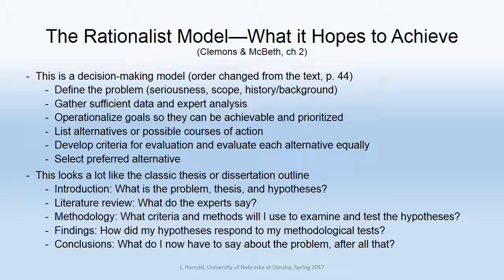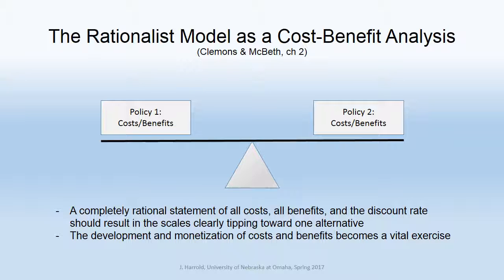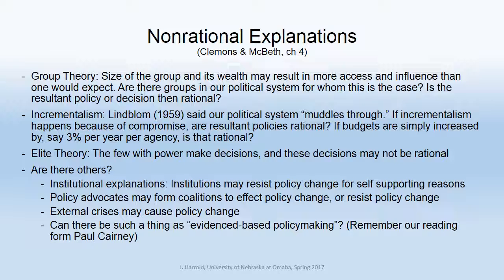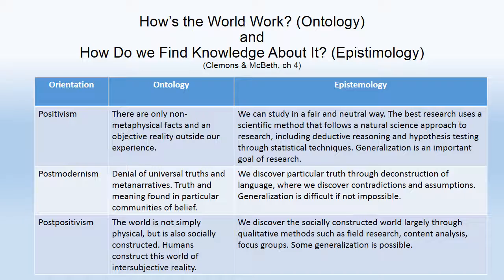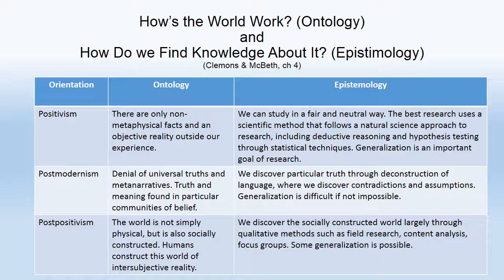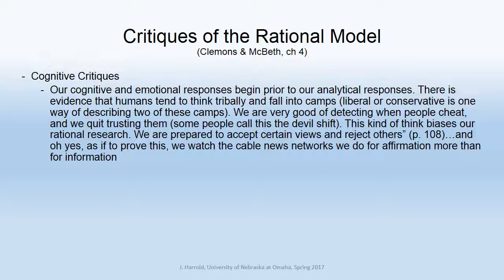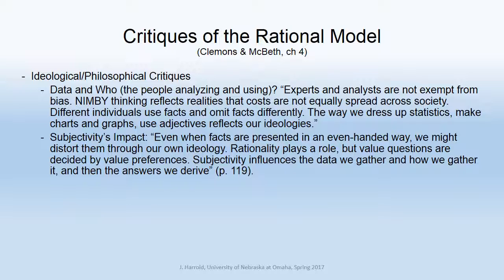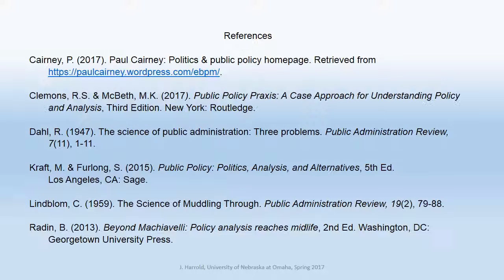PA 8330 Week 9 Oveview Spring 2017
PA 8330, Seminar in Policy Analysis, University of Nebraska at Omaha, Spring 2017, Week 9 Overview: Tools of Policy Analysis Part 2. Instructor, James Harrold